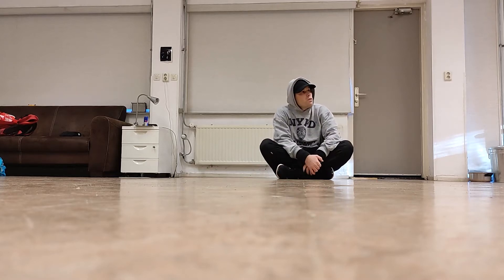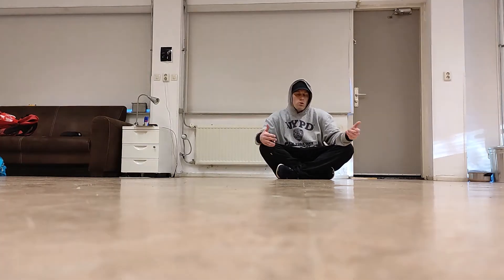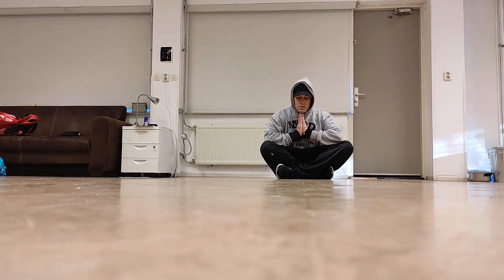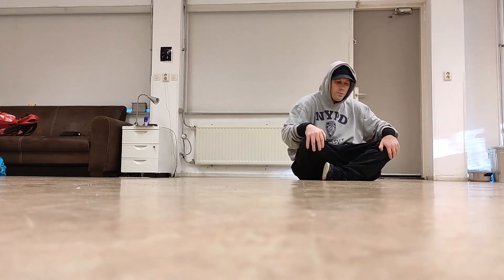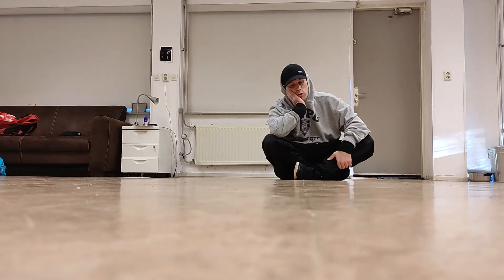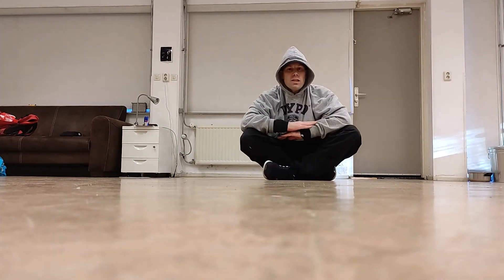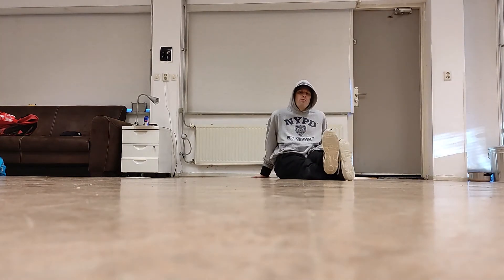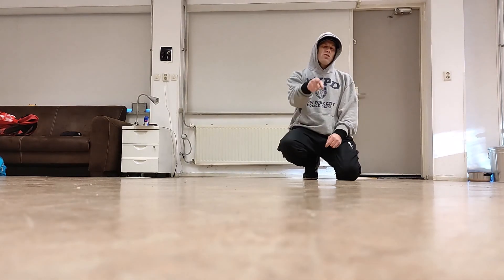lesson 143 praying kip up kip up to sit position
sorry for the cut i was rambling about something irrelevant XD